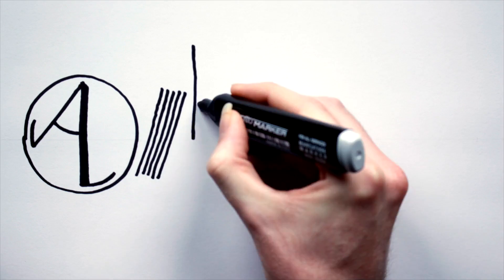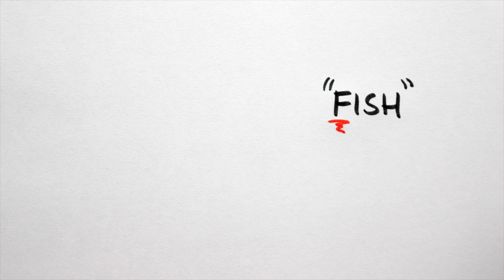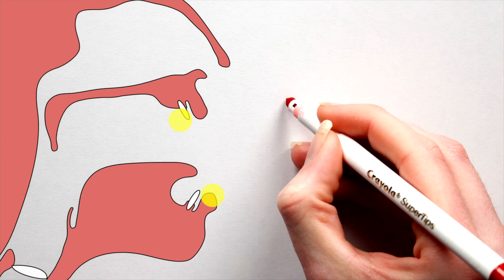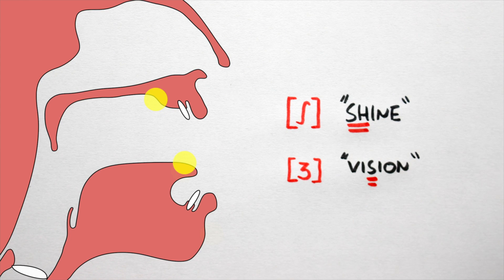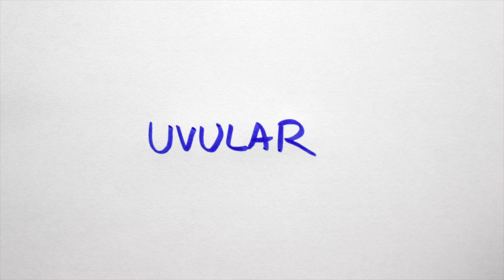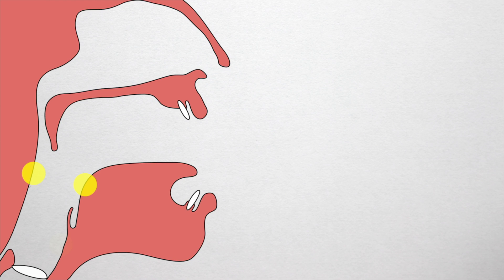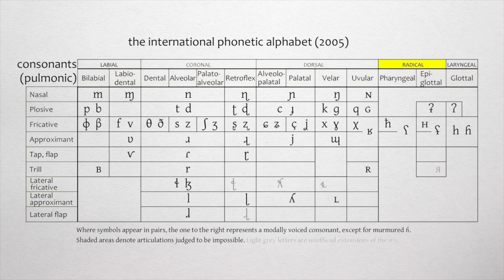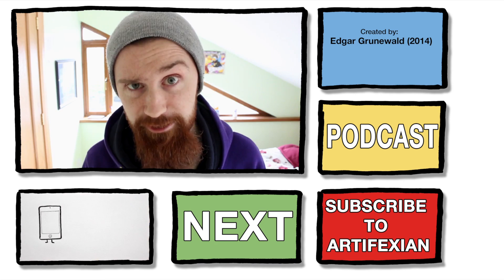IPA Basics : Place of Articulation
The first of a three part series on how to read the consonant section of the IPA. Topics discussed: What is a consonant?, Place of Articulation, Active and Passive Articulators; Bilabial, Labiodental, Dental, Alveolar, Post-alveolar, Retroflex, Palatal, Velar, Uvular, Pharyngeal, Epi-glottal and Glottal Consonants.

►Links/Further Reading: ◄